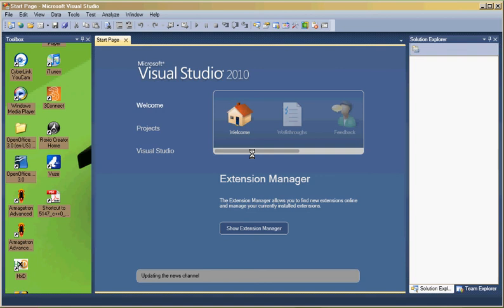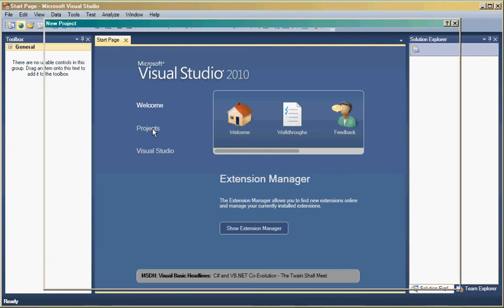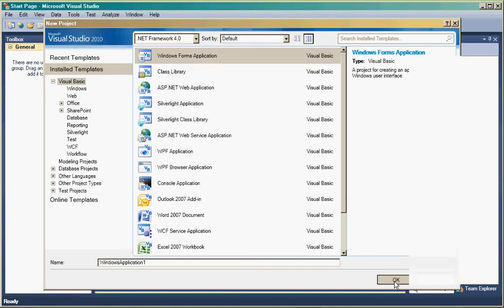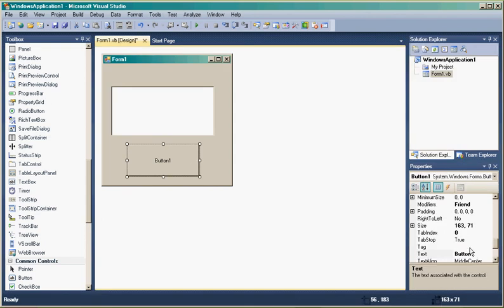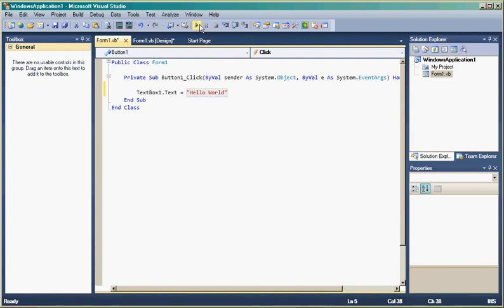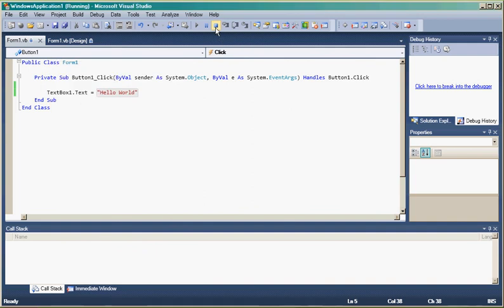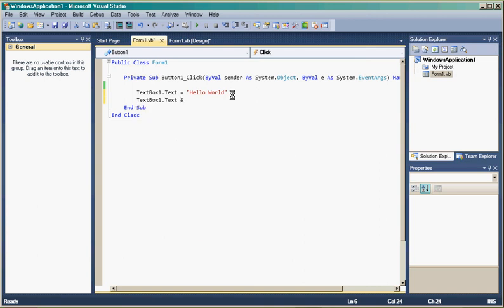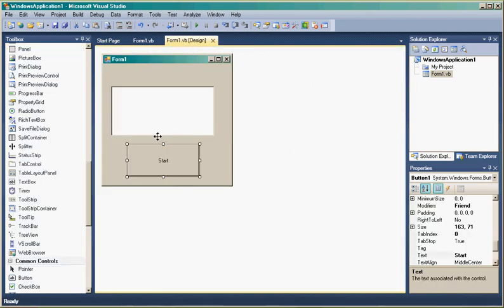Visual Studio 2010 Speed Improvement with the Cache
When the Cache in VS10 is initialised - speed is drastically improved.